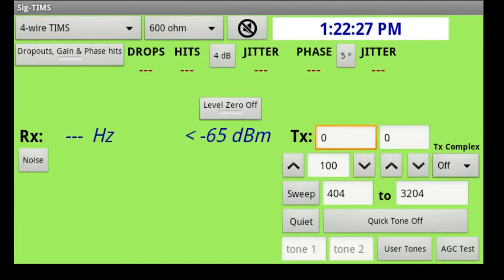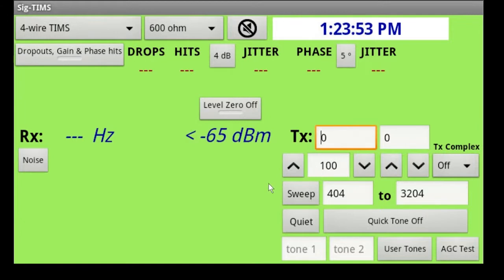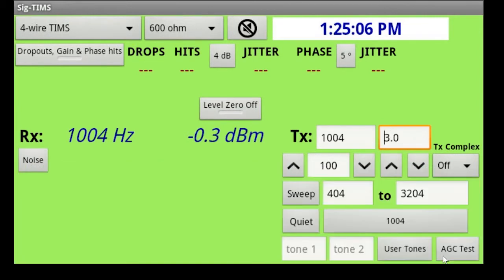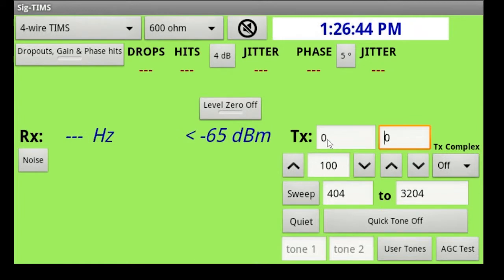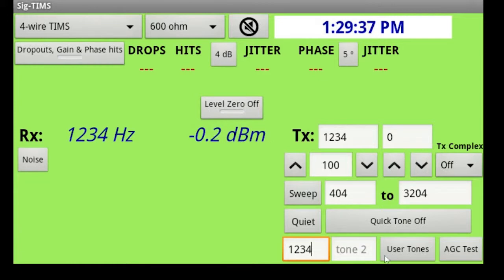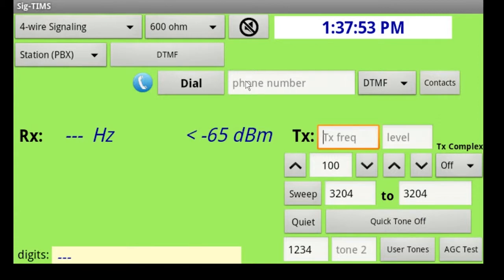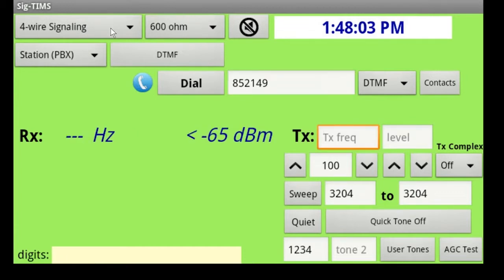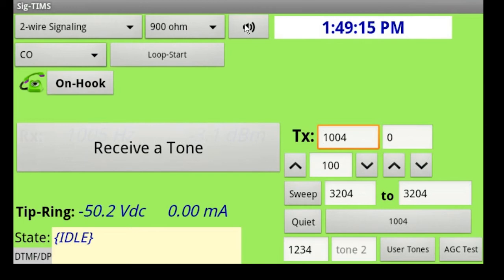DataScout 10G Training - TIMS Interface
Designed for Service Providers, Utilities and Municipalities.

The DataScout 10G is the only test platform capable of testing everything from legacy DSO up to 10G Ethernet.